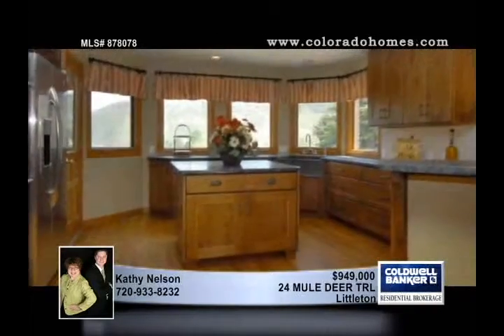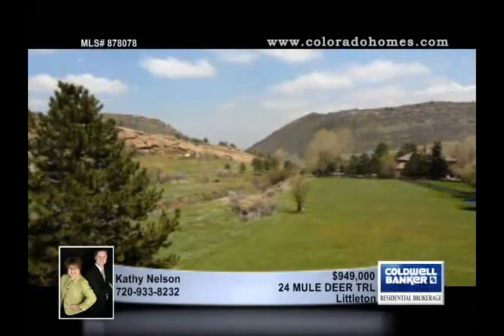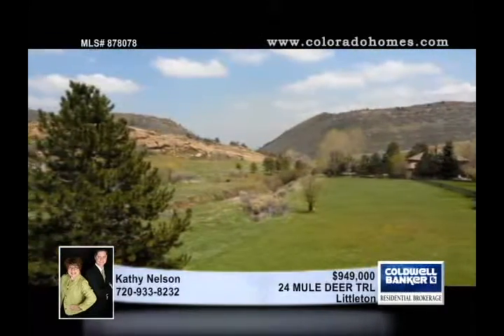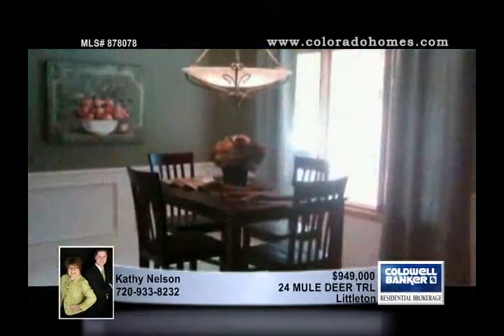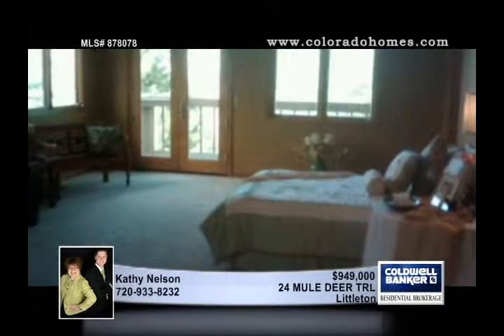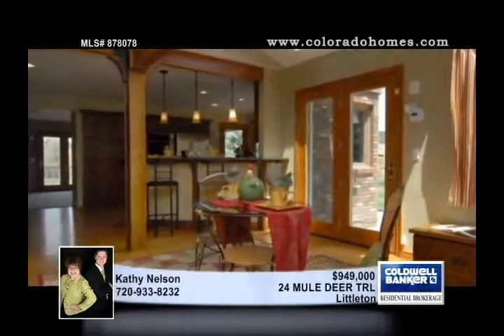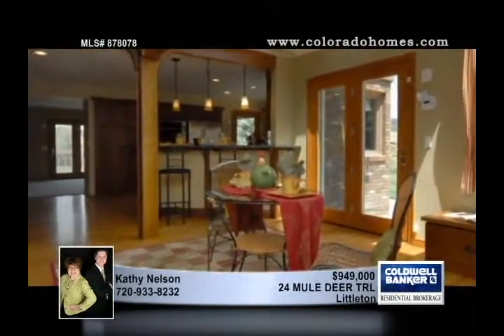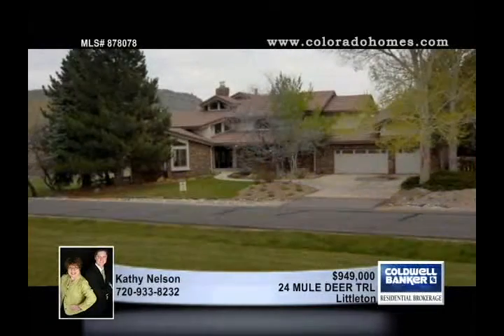Home for Sale in Littleton, CO | $949,000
*AMAZING VIEWS-ROCK OUTCROPPINGS, MOUNTAINS, DESIGNATED OPEN SPACE, FRONTS TO PARK LOOKING RIGHT AT MOUNTAINS!
*STUNNING GOURMET KITCHEN-GAS COOKTOP, DOUBLE OVEN, CUSTOM CABINETS, FARM KITCHEN SINK, SLAB COUNTERTOP, BREAKFAST BAR
*UPDATED BATHS
*TILE & NEWER CARPET
*MAIN FLR STUDY-FRENCH DOORS!
*FABULOUS WALKOUT BASEMENT WITH HUGE REC AREA & FIREPLACE

878078